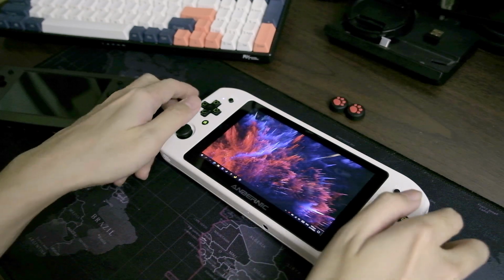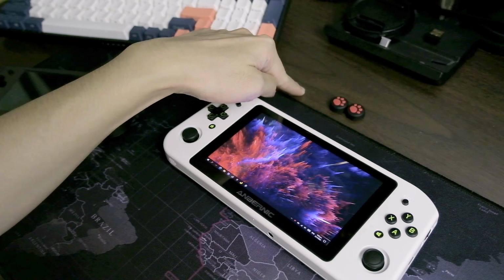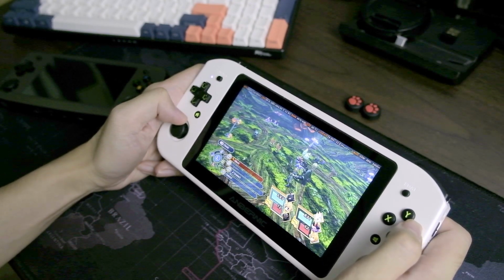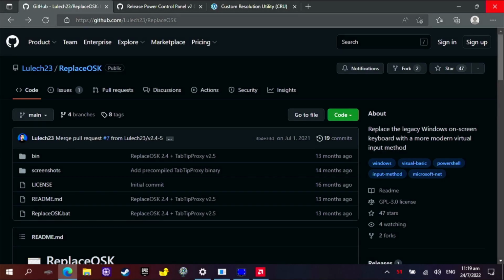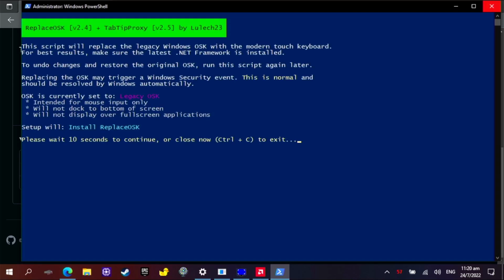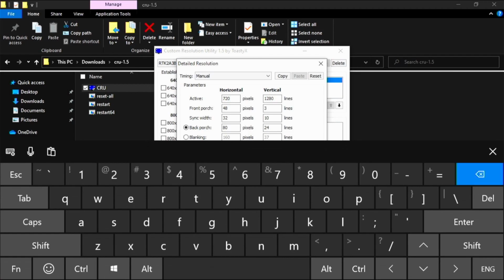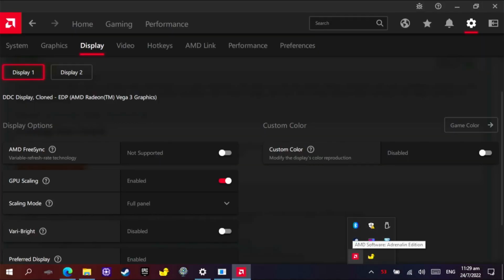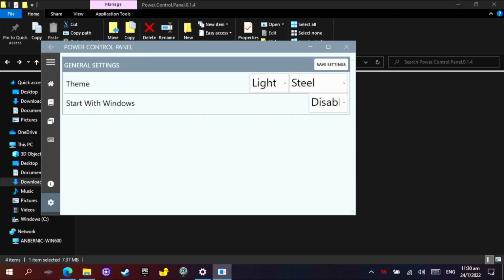Anbernic Win600 - User Opinions and Tips and Tricks (Windows 10)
This video talks about my own opinions on what I feel about Anbernic Win600 and some tips and tricks that I have set on my device to improve my own PC gaming experience that was showcased in my previous 6 PC games showcase video.

Timestamps:-
0:00 - Introduction
0:40 - User Opinions
3:04 - Tweaks & Tricks
3:46 - Lulech23's ReplaceOSK
4:39 - Custom Resolution Utility
5:35 - AMD Adrenalin GPU Scaling
5:51 - ProjectSBC's Power Control Panel
7:05 - End.

Links to the following applications mentioned:-
AMD Adrenalin -